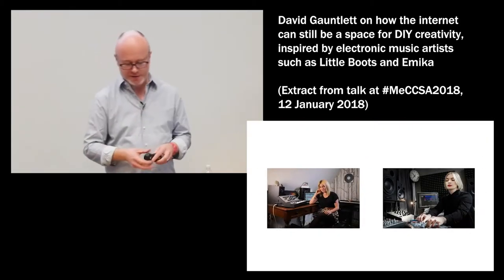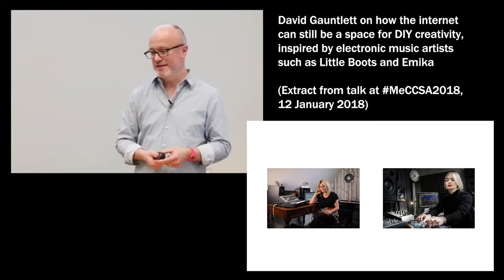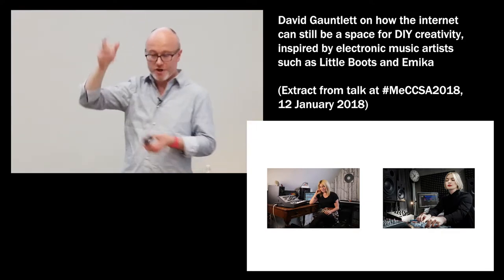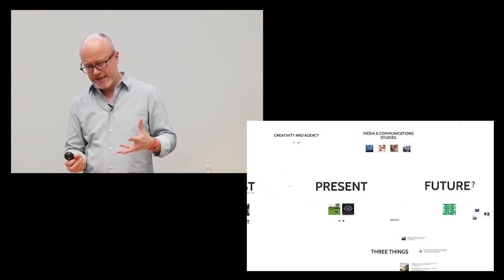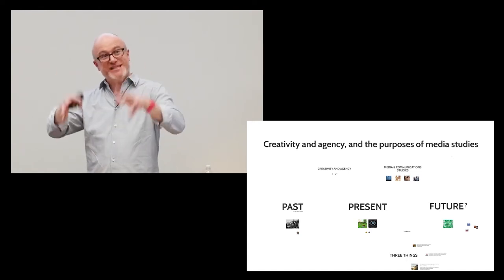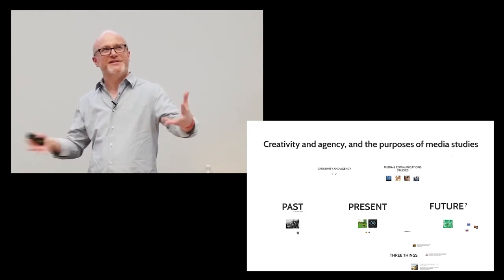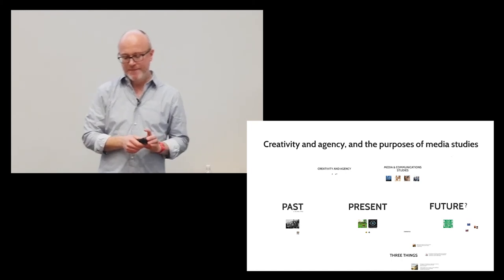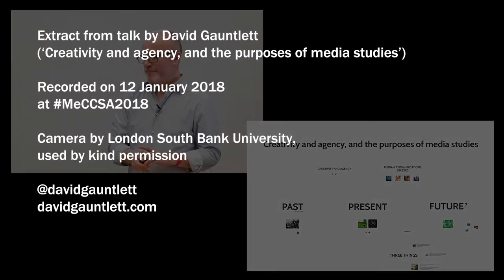David Gauntlett on creative uses of the internet, inspired by Little Boots (2 mins extract)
David Gauntlett talks about how the internet can still be a space for DIY creativity, inspired by electronic music artists such as Little Boots and Emika. From a keynote talk at the MeCCSA2018 conference, London South Bank University, 12 January 2018.